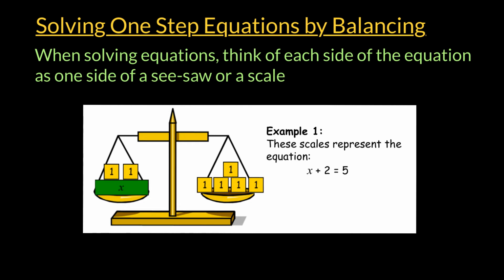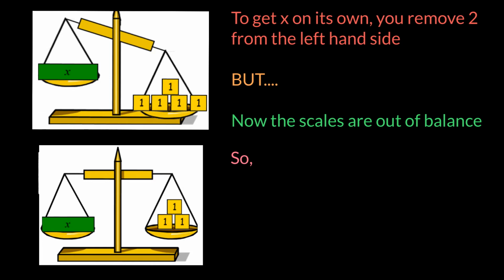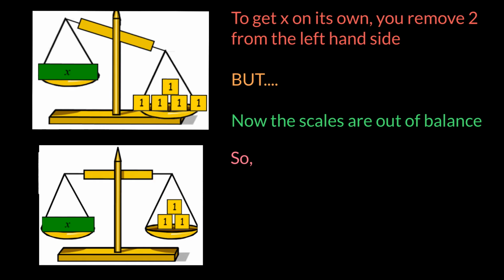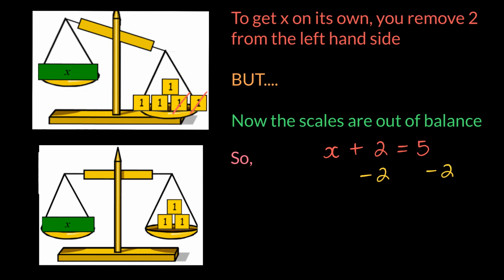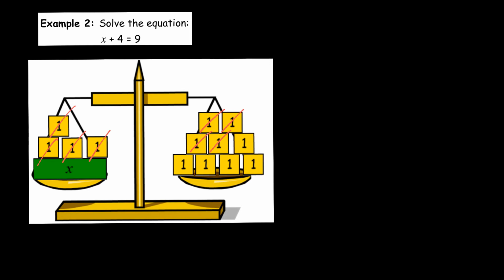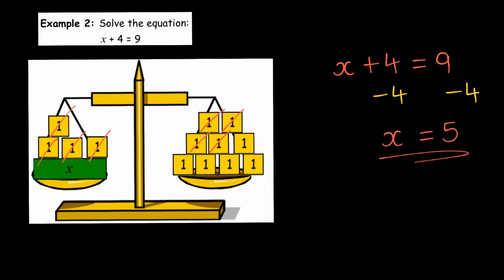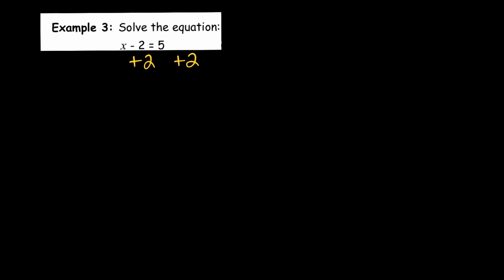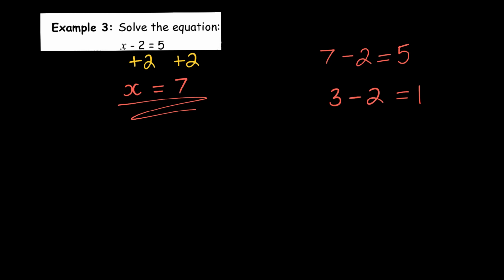Solving One Step Equations by Balancing